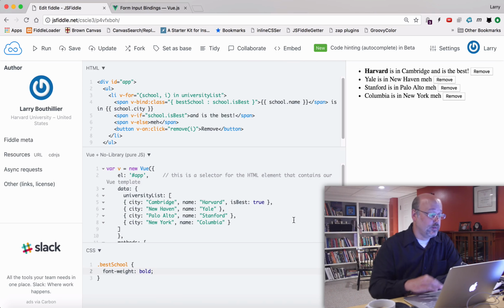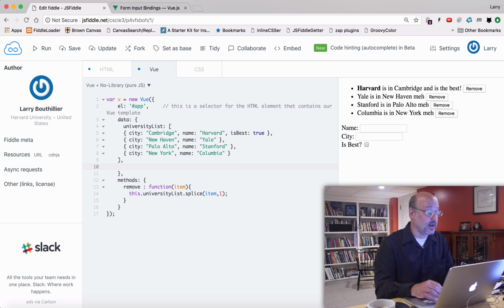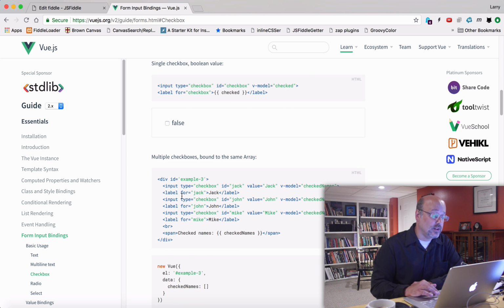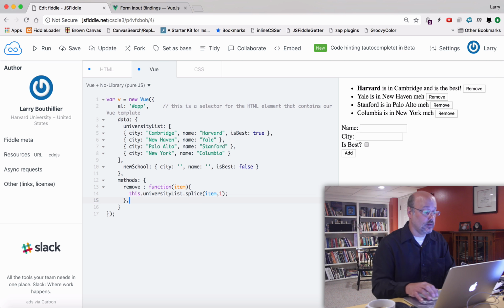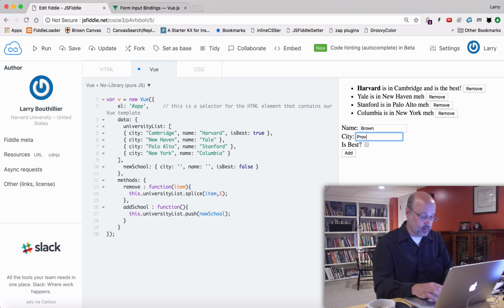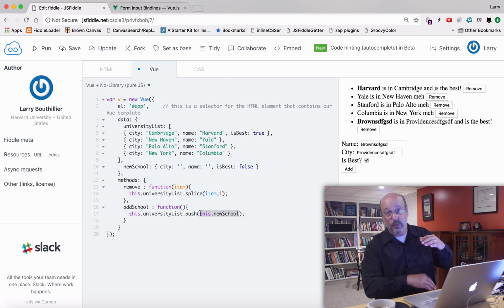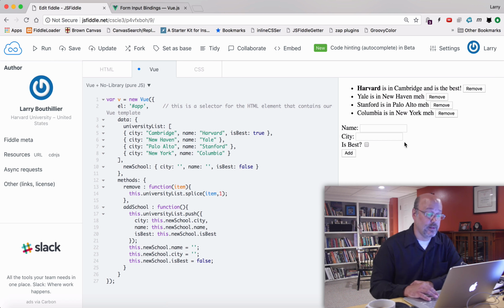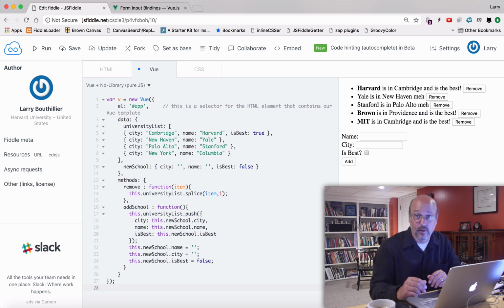Vue1.4: Complete List Example